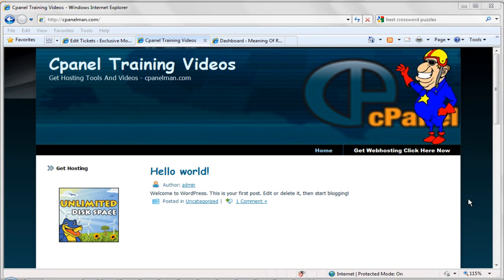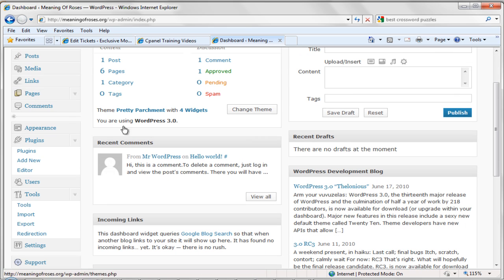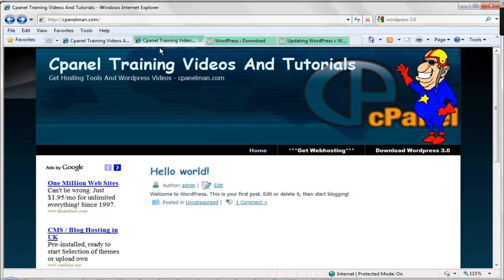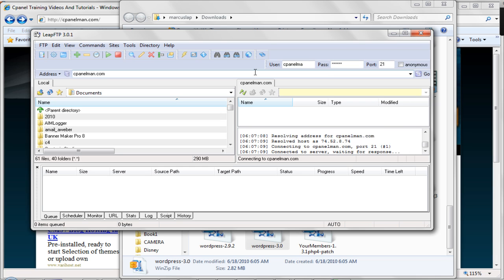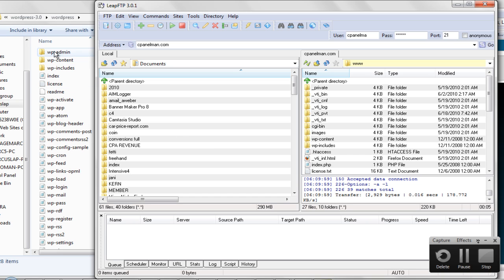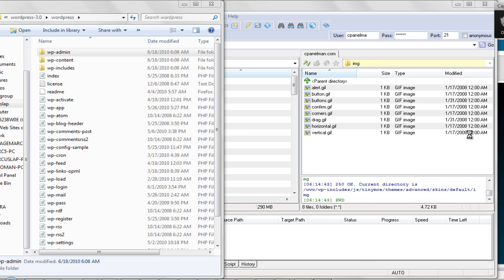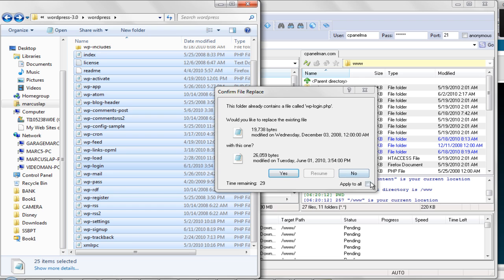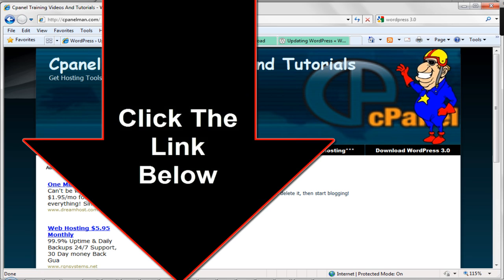How To Upgrade To Wordpress 3.0 Download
- Video Tutorial shows you exactly how to download and upgrade your blog to wordpress 3.0.